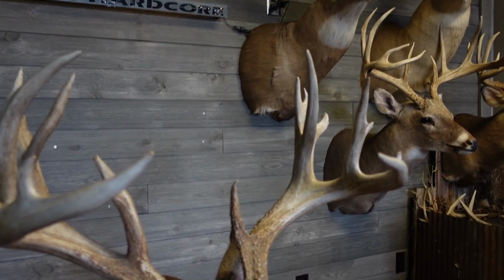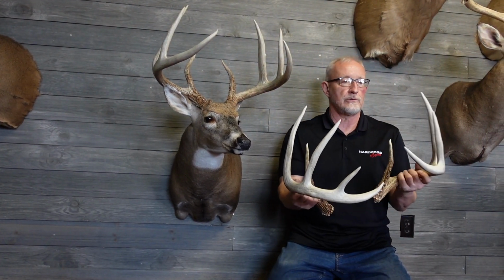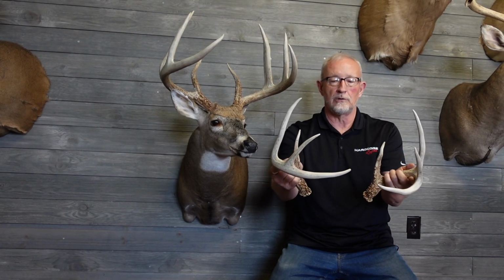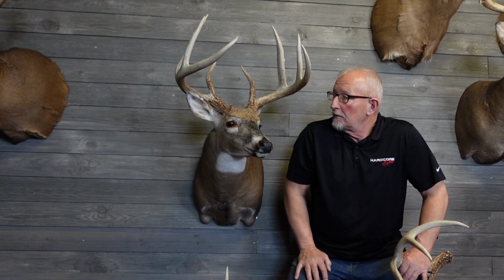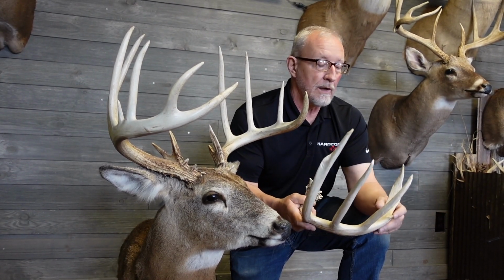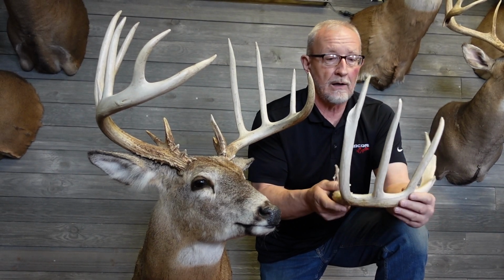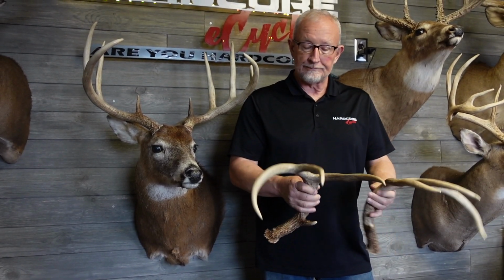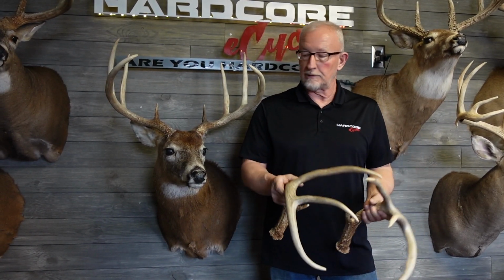Shed Stories with Steve Pinkston of Whitetail Addictions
Steve Pinkston shares stories from several 200 class bucks along with a typical upper 160s eight point that he has three years of match sheds from.